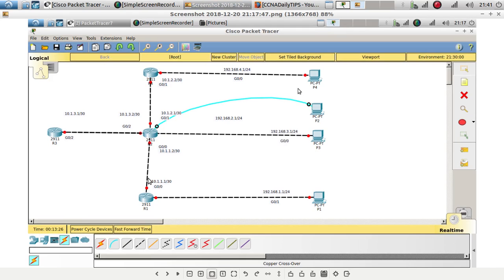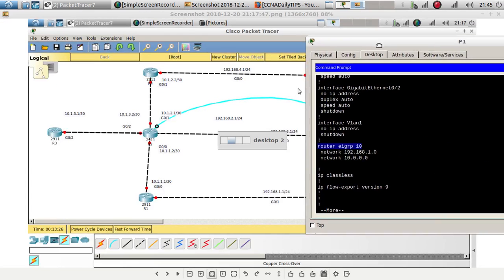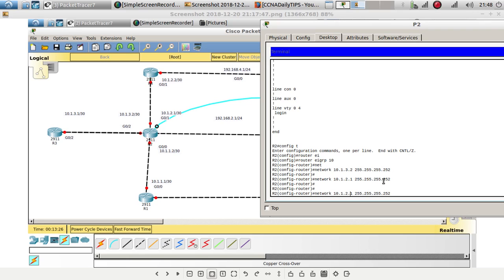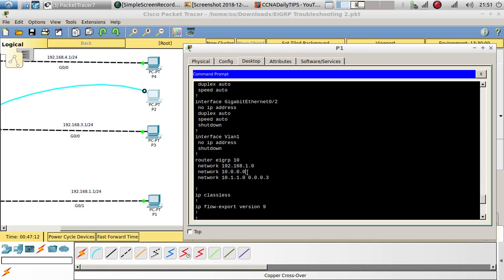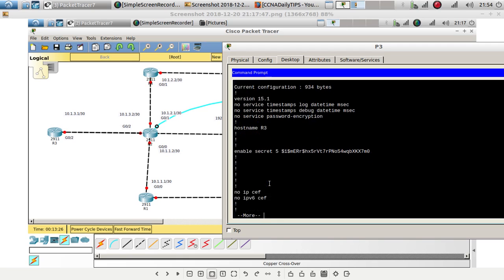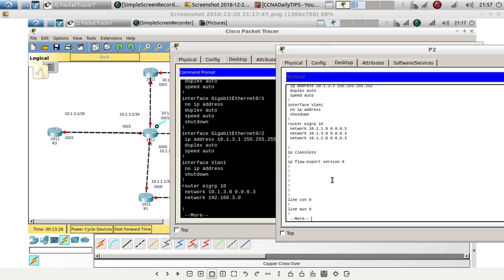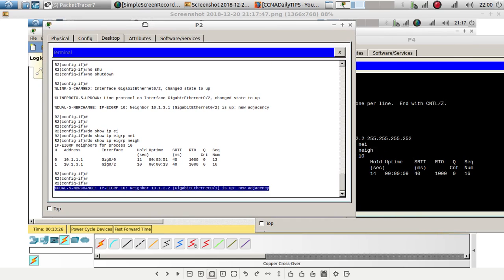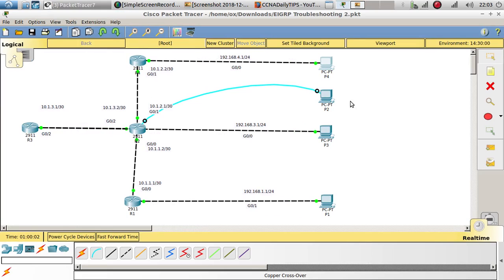Troubleshooting An EIGRP Network For CCNA Exam With Packet Tracer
Enhanced Interior Gateway Routing Protocol (EIGRP) is an advanced distance-vector routing protocol that is used on a computer network for automating routing decisions and configuration. The protocol was designed by Cisco Systems as a proprietary protocol, available only on Cisco routers. Partial functionality of EIGRP was converted to an open standard in 2013[1] and was published with informational status as RFC 7868 in 2016.

EIGRP is used on a router to share routes with other routers within the same autonomous system. Unlike other well known routing protocols, such as RIP, EIGRP only sends incremental updates, reducing the workload on the router and the amount of data that needs to be transmitted.

EIGRP replaced the Interior Gateway Routing Protocol (IGRP) in 1993. One of the major reasons for this was the change to classless IPv4 addresses in the Internet Protocol, which IGRP could not support.